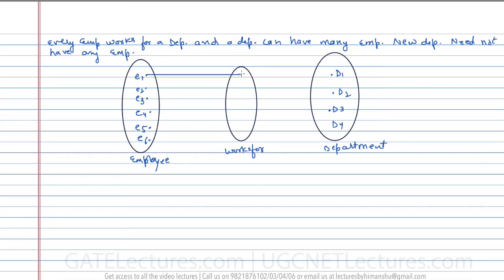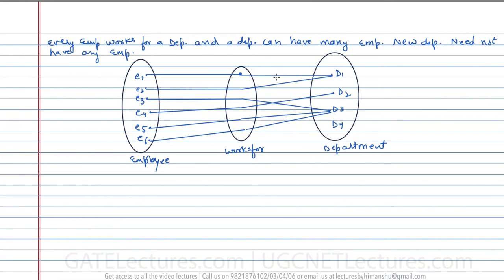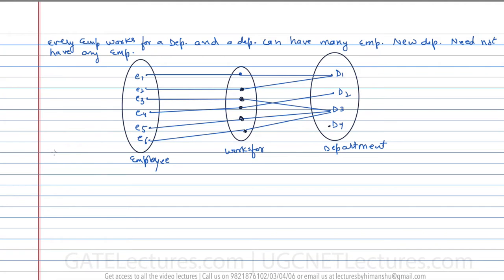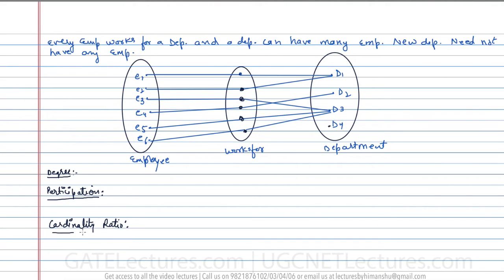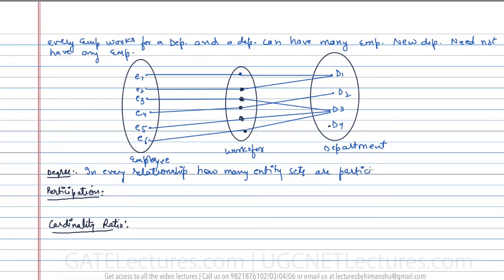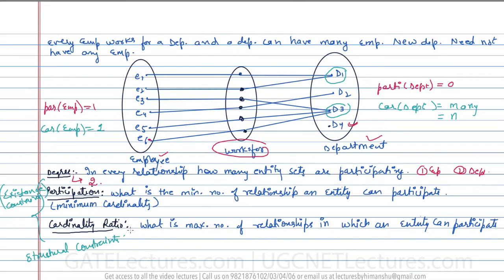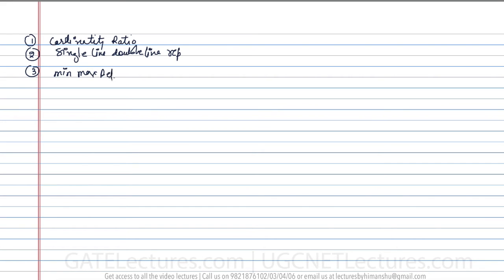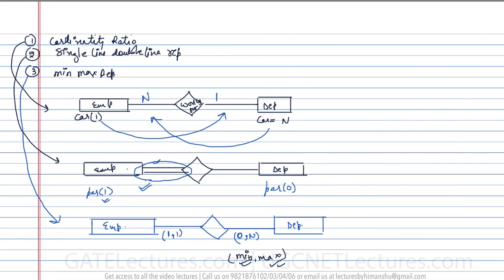Database Management System 08 Degree Cardinality Ratio and Participation